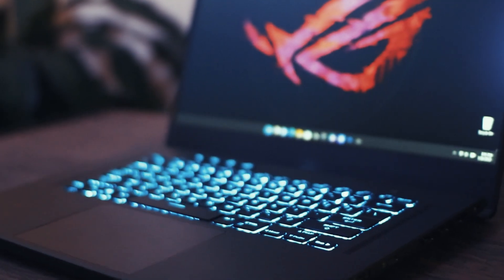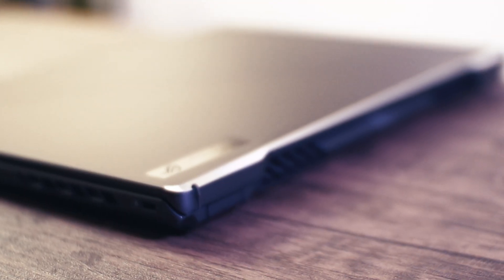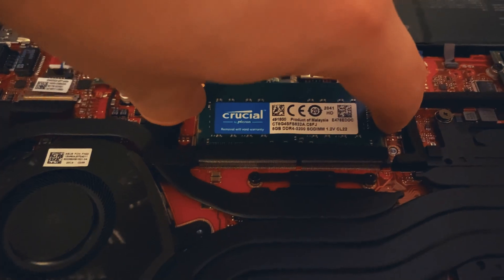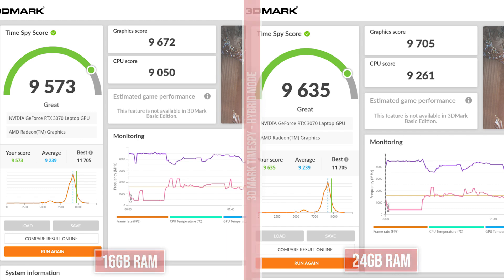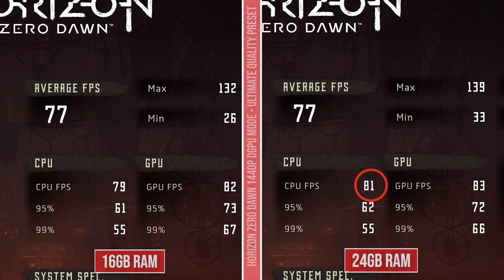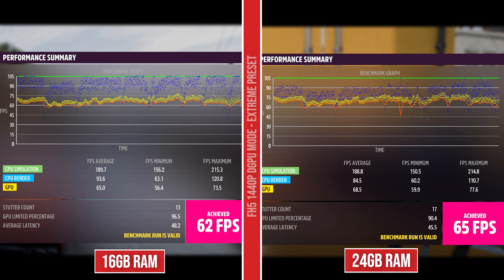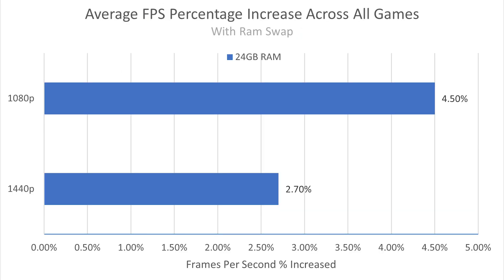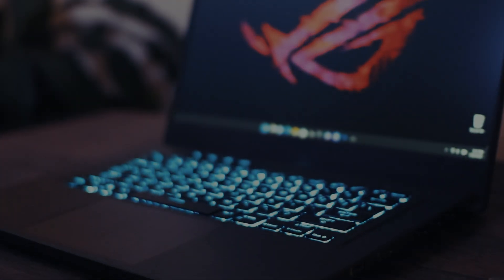Upgrading RAM When One Slot is Soldered - Asus Zephyrus G15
This is a RAM upgrade guide for modern gaming laptops with one RAM stick soldered to the motherboard, specifically the Asus Zephyrus G15. This guide could also be used for other popular gaming laptops with one stick of RAM soldered to the motherboard, like the Alienware M15 and Acer Nitro.

I know mixing memory does not always increase performance, so just be aware that this may not apply to every laptop out there or every configuration (4gb +8gb, etc.)

In this video I go over the myths and misconceptions around upgrading RAM, how to upgrade your RAM on the Zephyrus G15, and performance benchmarks before and after upgrading.

Crucial 16gb Dual Rank Ram

Laptop Screwdriver/Opening kit